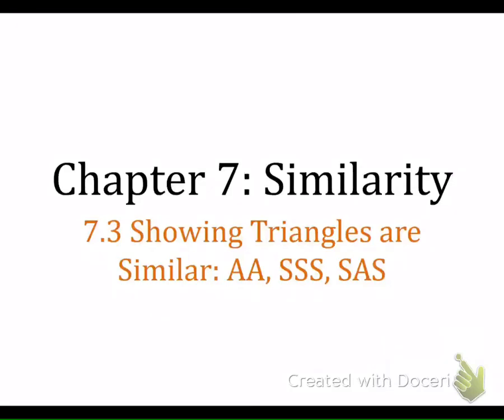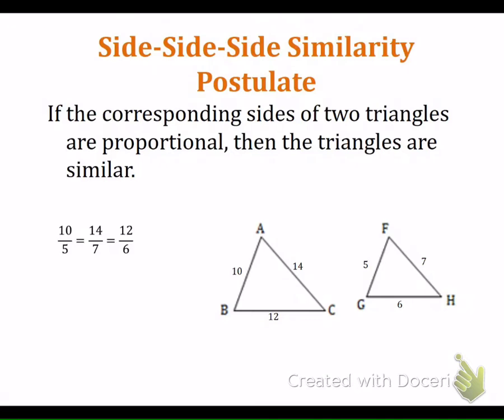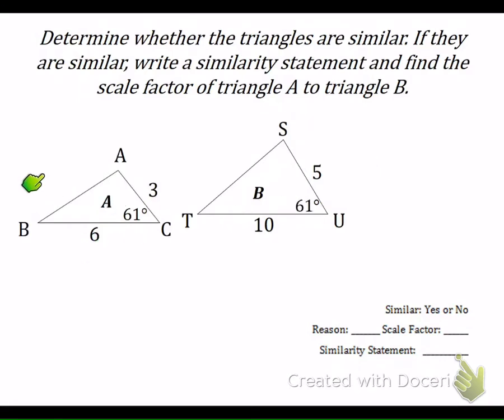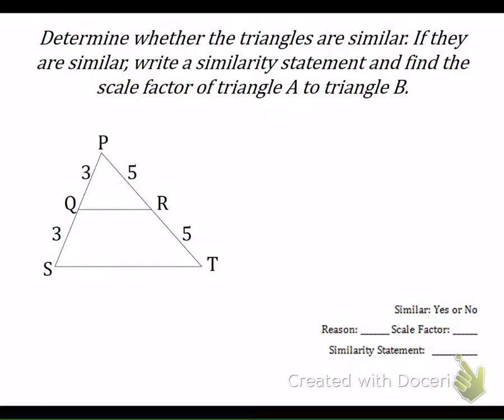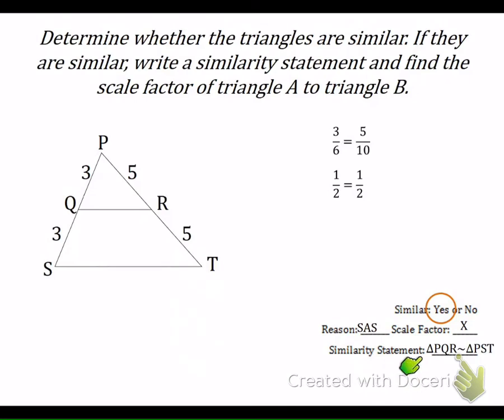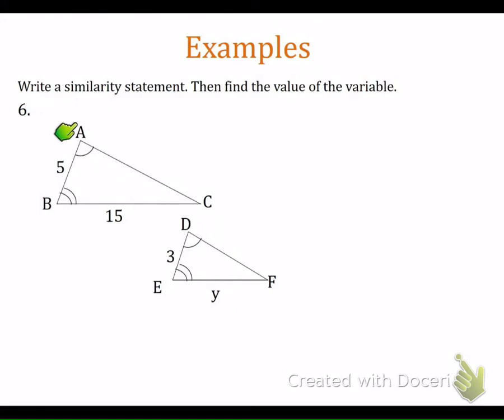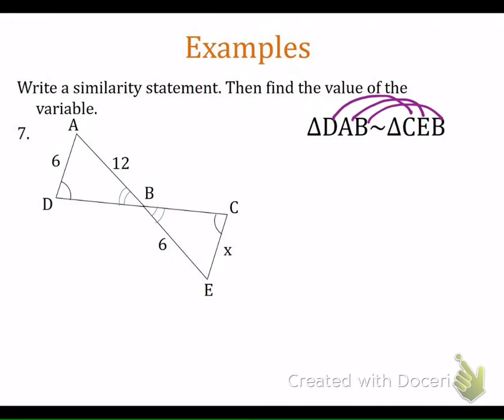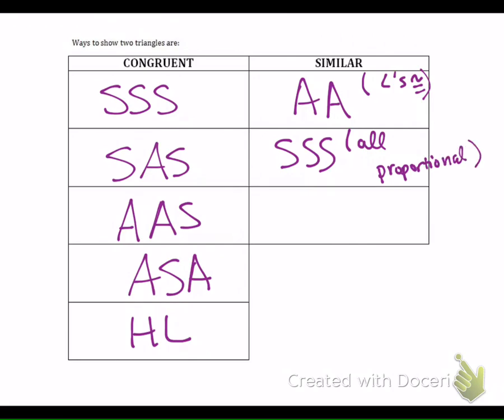Geom- Sec 7.3- 12/10